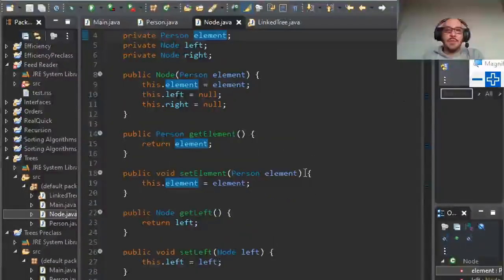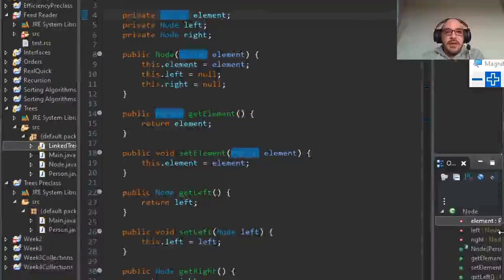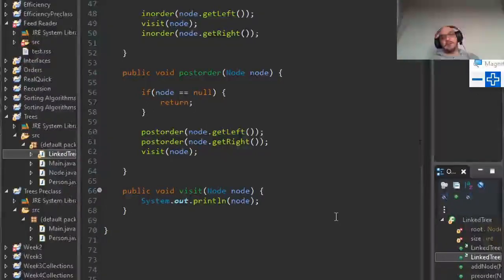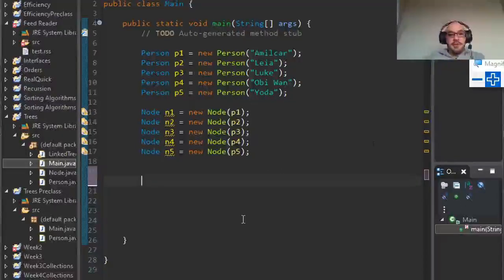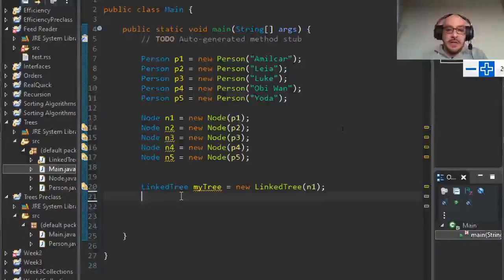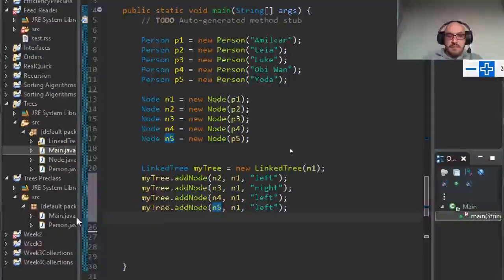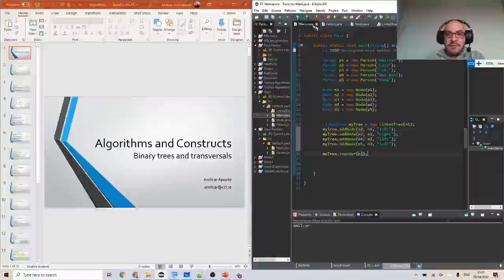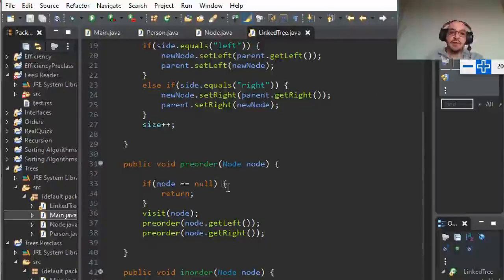Trees Part 6